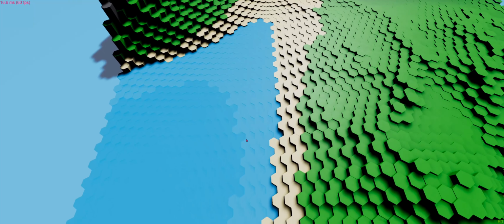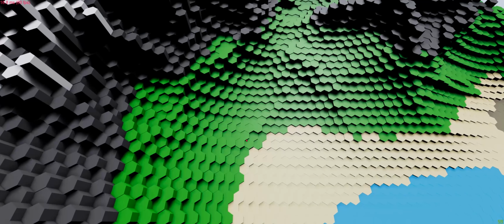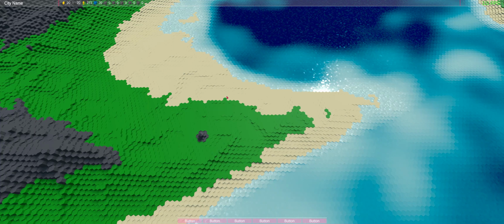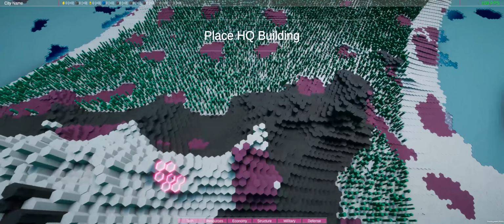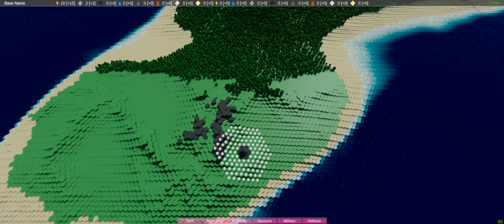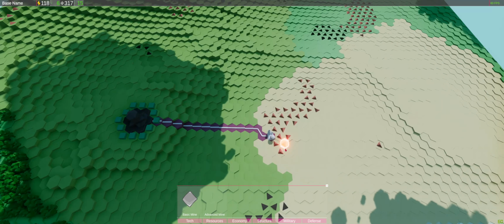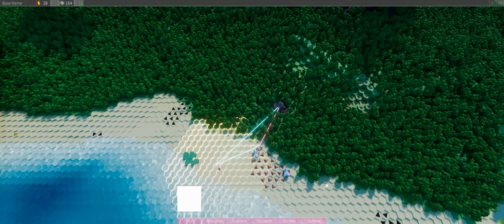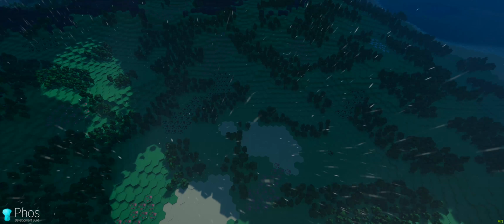Phos Devlog 1: One Year of Development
After a full year of development I'm finally ready to start a devlog on Phos. This is a brief history of Phos' development where I take a tour though all the major builds of the game.